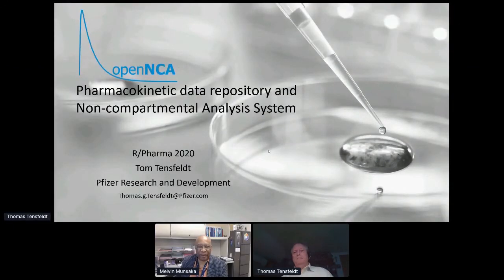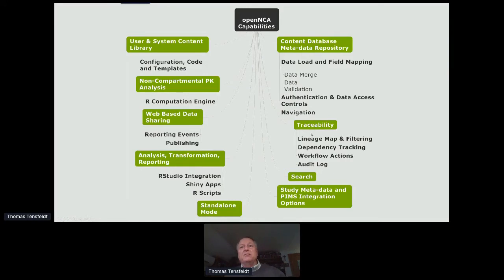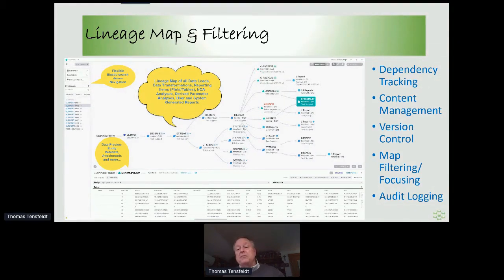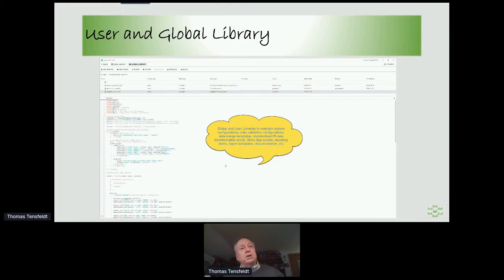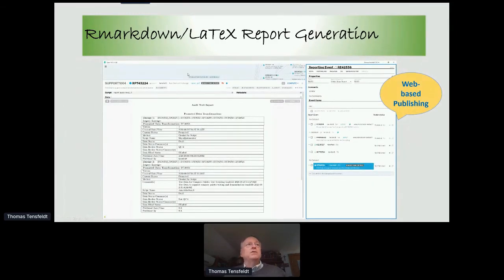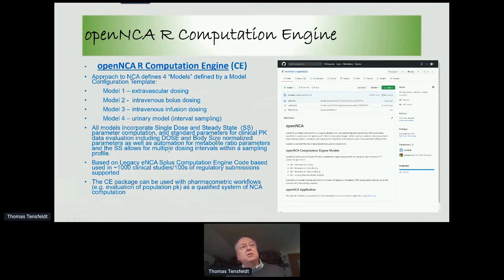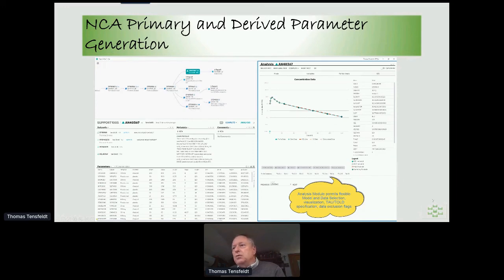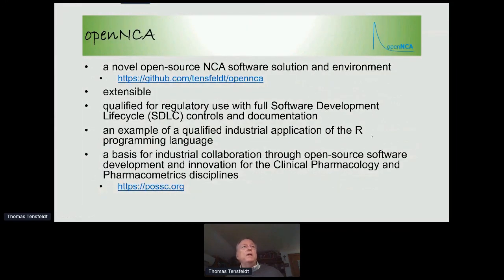R/Pharma 2020 Day 2. Thomas Tensfeldt. openNCA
Thomas Tensfeldt (Pfizer)
openNCA - open source Pharmacokinetic data repository and Non-compartmental Analysis System